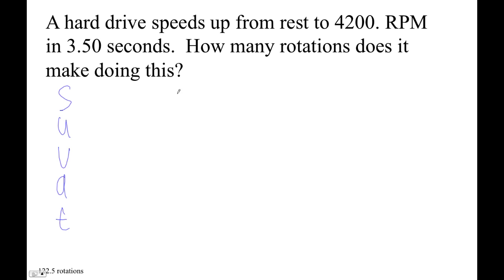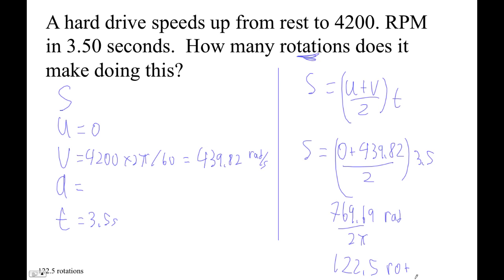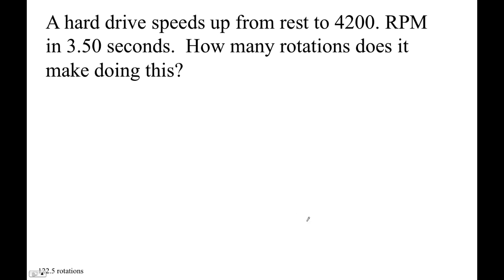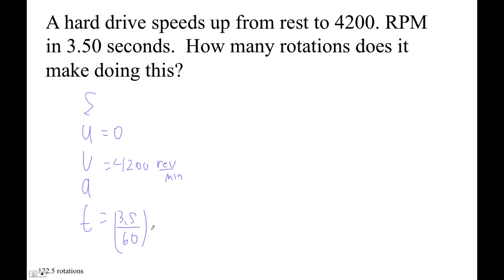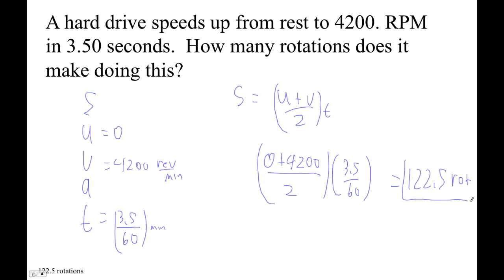HTPIB08E Angular Kinematics Ex #4